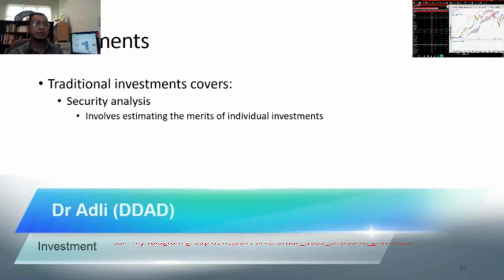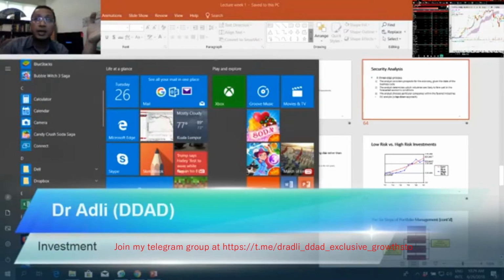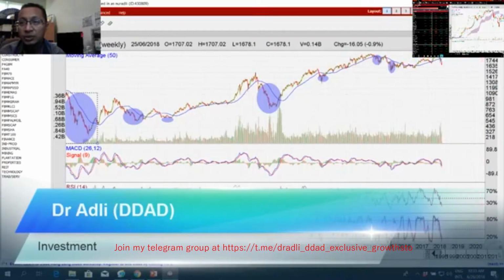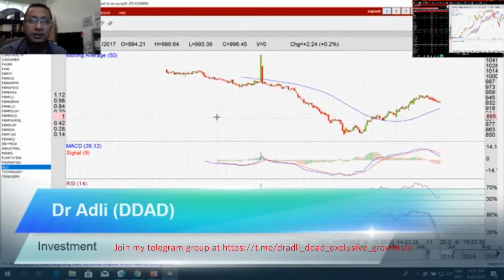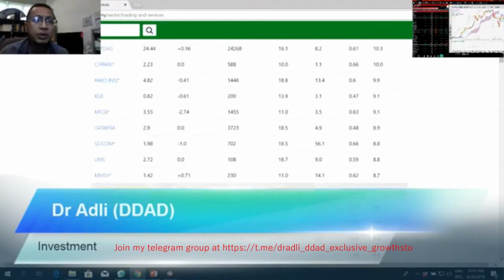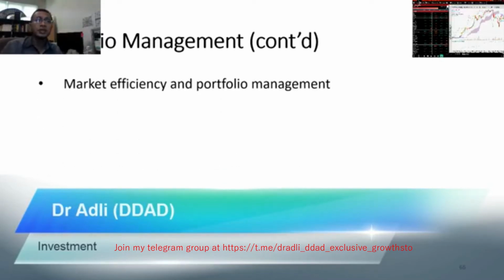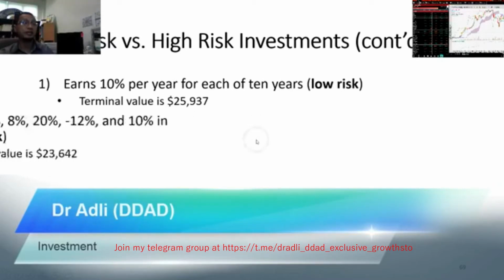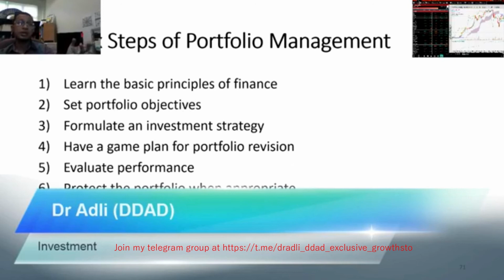Fundamental Analysis (EIC Top down Approach)